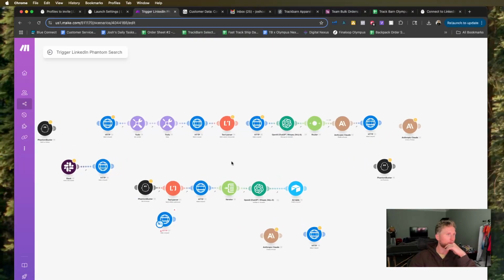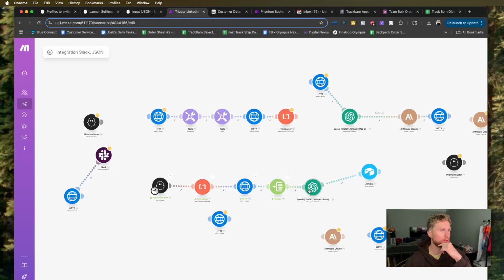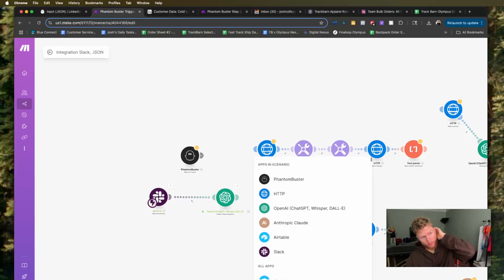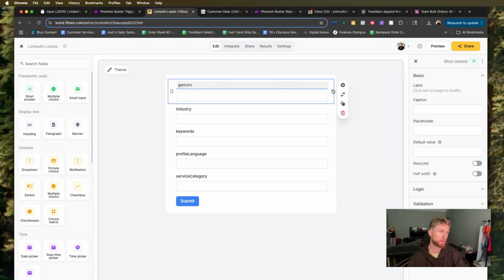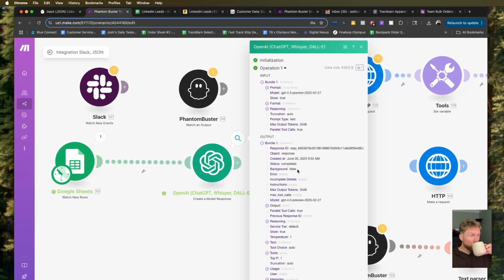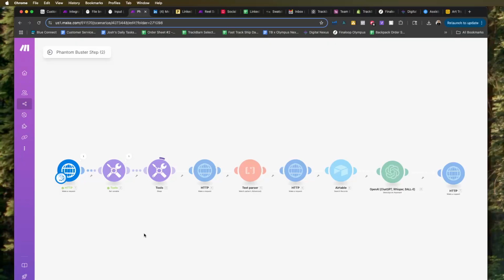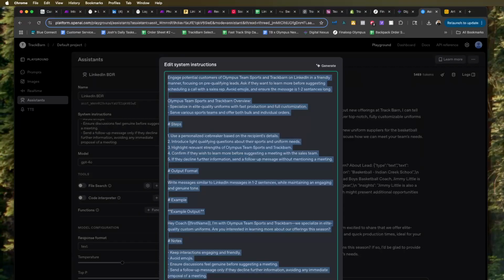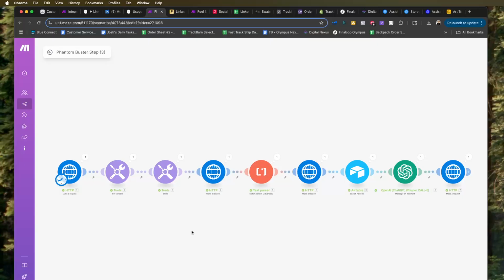LinkedIn AI BDR Bot: Automate Outreach with PhantomBuster + Make + Airtable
Ready to supercharge your LinkedIn prospecting? In this video, I’ll show you how to build a fully autonomous LinkedIn BDR (Business Development Rep) using PhantomBuster, Make.com, Airtable, and the Nexus CRM. Watch as I walk through the exact automation that scrapes leads, qualifies them, and books meetings—without lifting a finger.

💡 What You’ll Learn:

How to automate LinkedIn outreach with PhantomBuster

Connecting Airtable and Make.com to manage lead flow

Setting up a CRM-powered AI sales pipeline

Tips to scale your outbound prospecting 24/7

Perfect for SaaS founders, agency owners, and growth hackers who want to close more deals with less manual work.

🔗 Tools used:
PhantomBuster | Make.com | Airtable | Nexus CRM